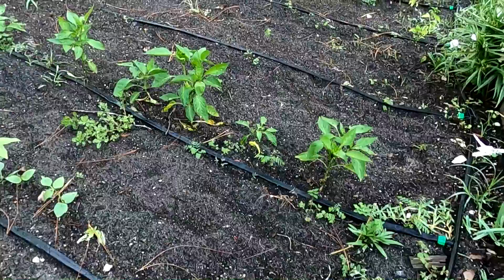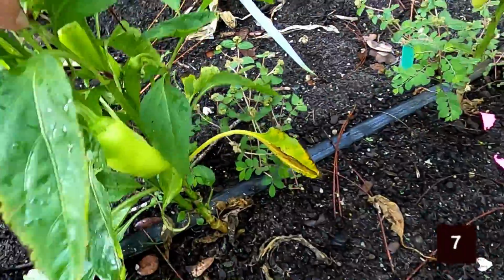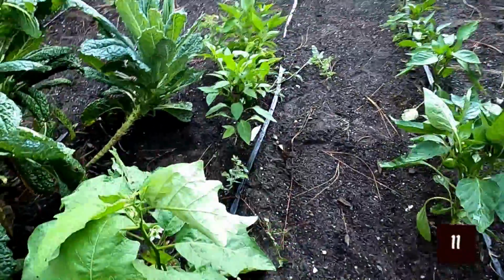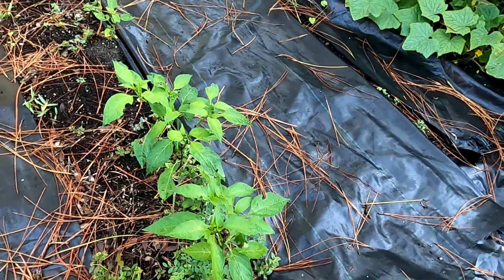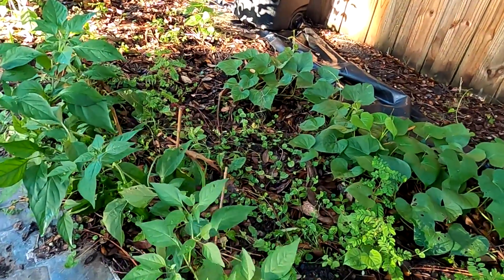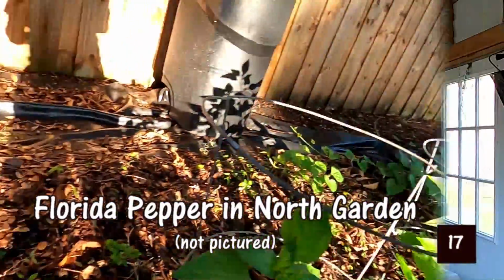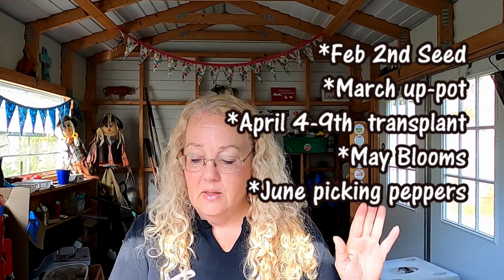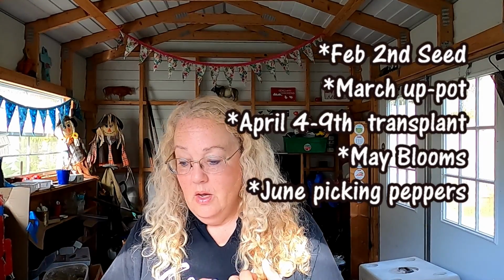Pepper Varieties & When to Plant them in Florida | Southern Latitudes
Looking for dates on when to get started with your seedlings and transplants?  Look no further.  This should help the first time Florida gardener get started.